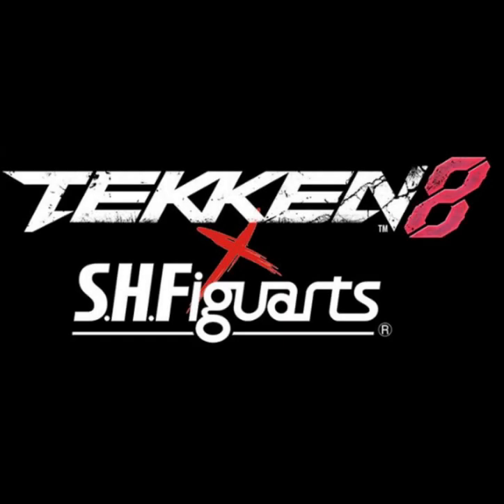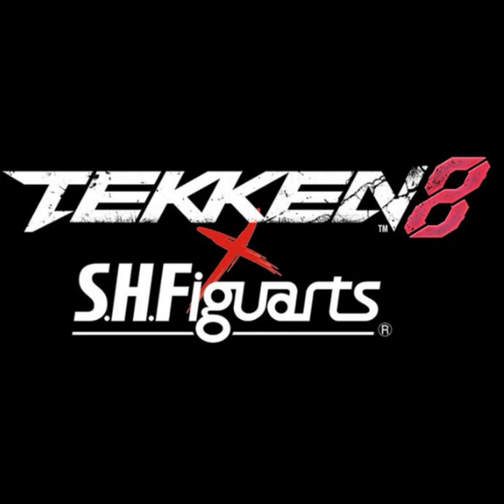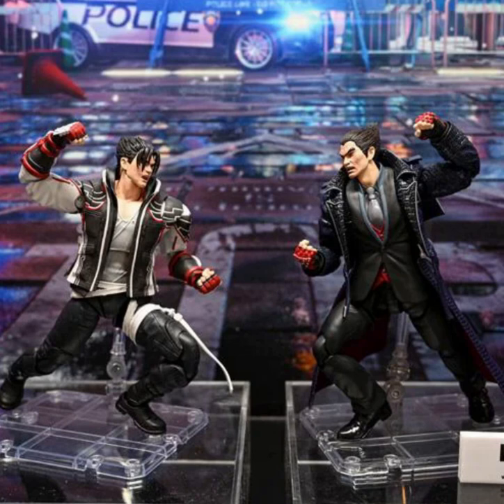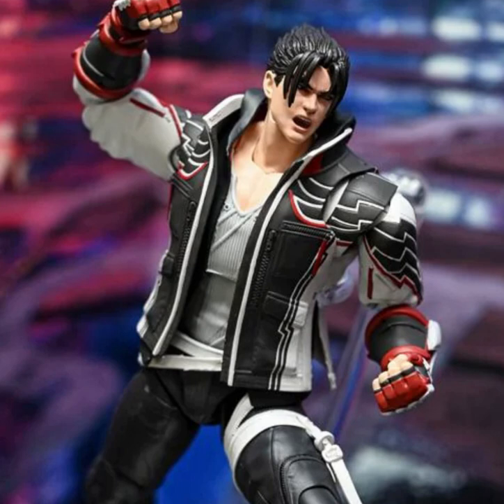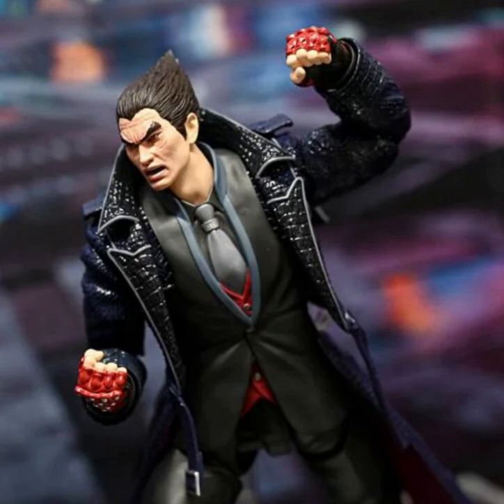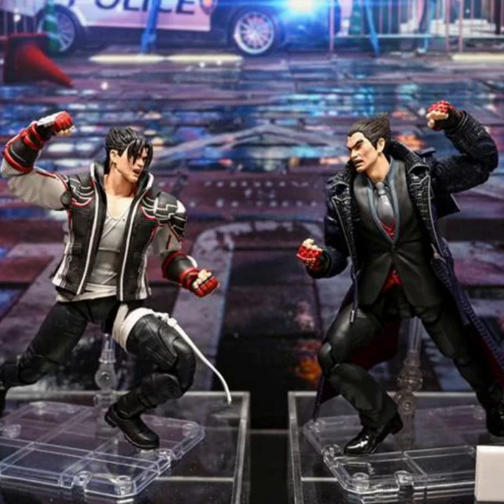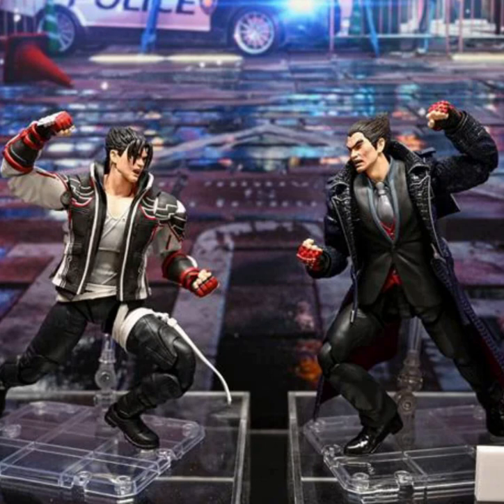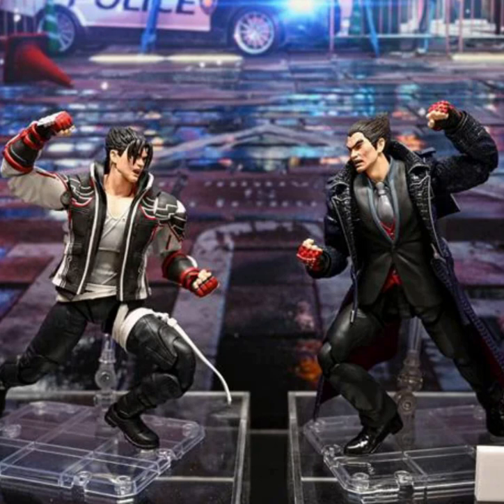TEKKEN 8 SH Figuarts - Discussion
(Only if you wish to help me upgrade equipment for the channel or just pay to get me by. Any would be appreciated)

👊⚡ Dorya!